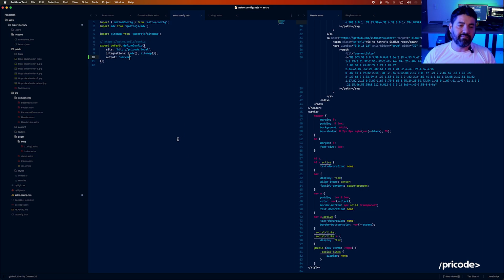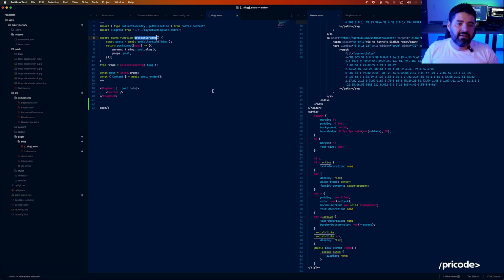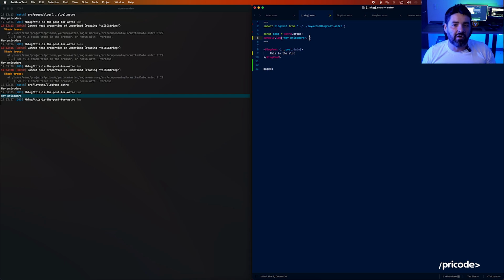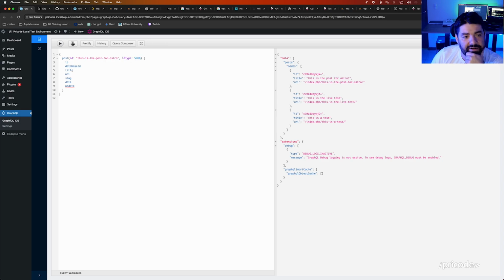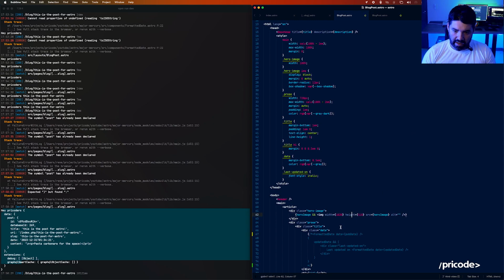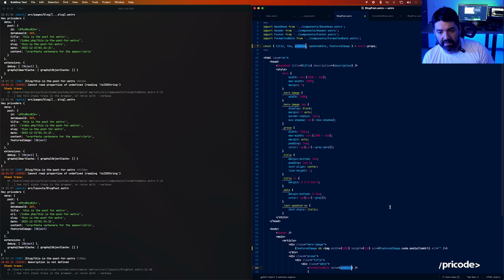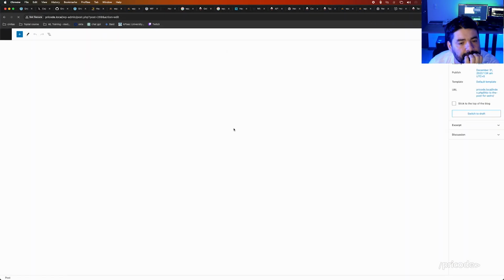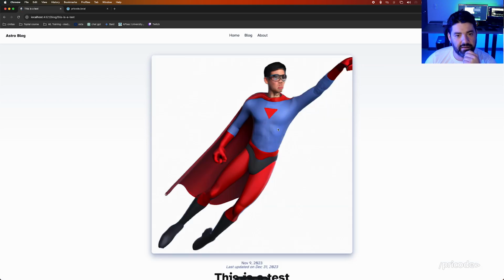WordPress Headless with Astro - Rendering blog posts dynamically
In this video we continue our journey with WordPress and Astro, rendering the posts individually that we left not working in the last video.

Several tricks involved, so hope you enjoy it.

Tokio Music walker - One Summer’s Eve